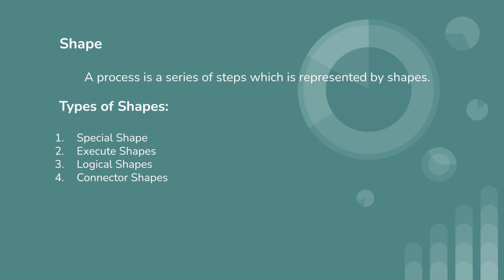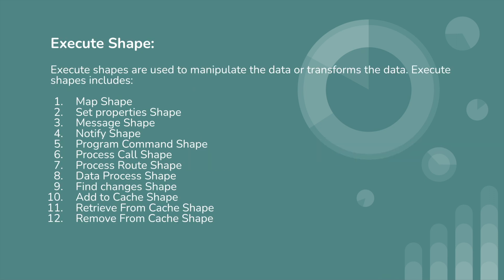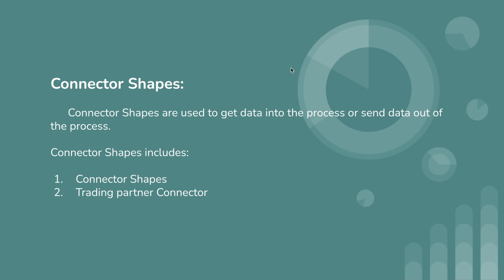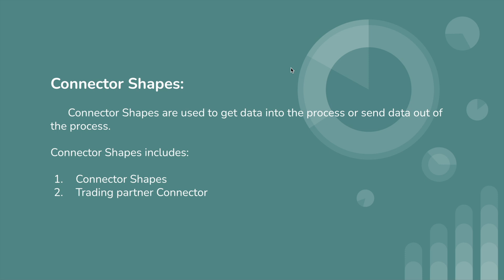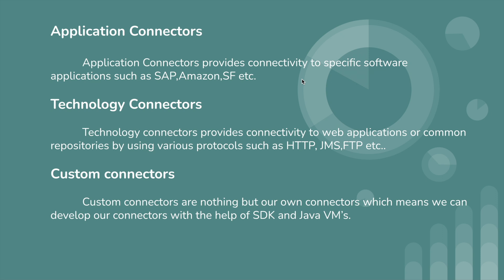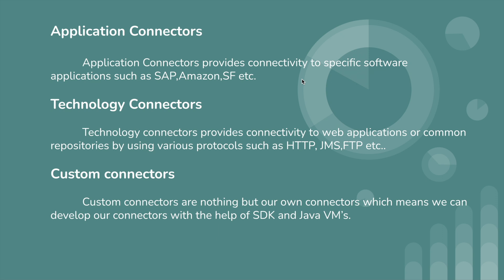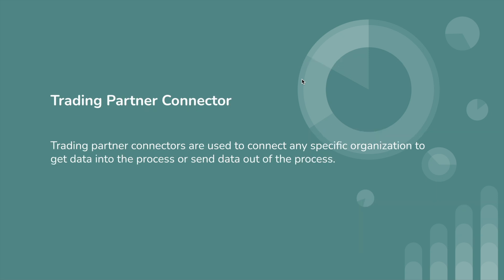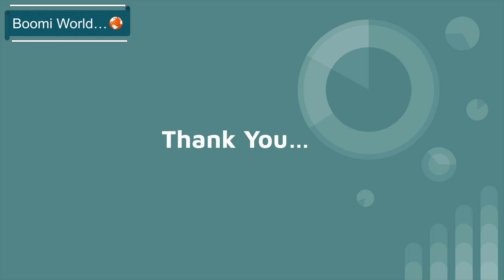Dell Boomi Tutorial Day-8 | Dell Boomi Shapes | Types Of Shapes | Shapes Overview | Boomi World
Hello Everyone,
In this video we are going to discuss about Shapes and Types of Shapes in Dell Boomi.